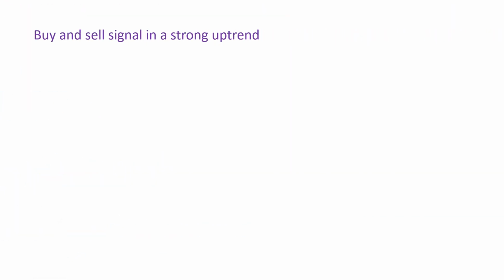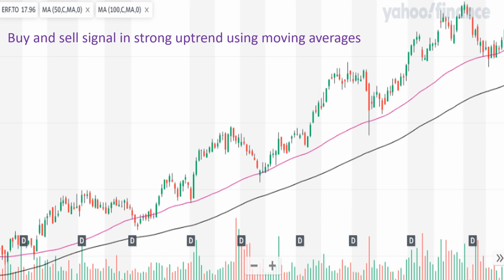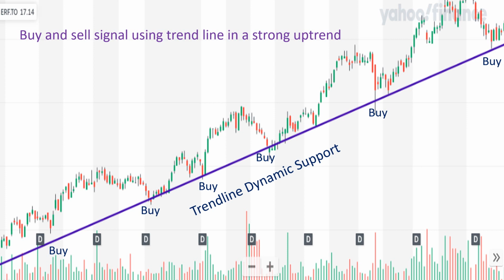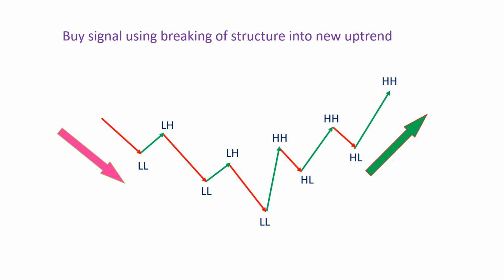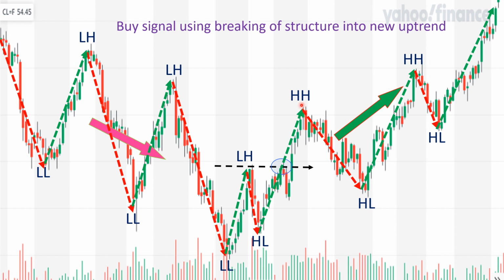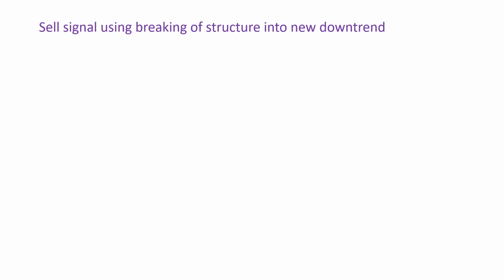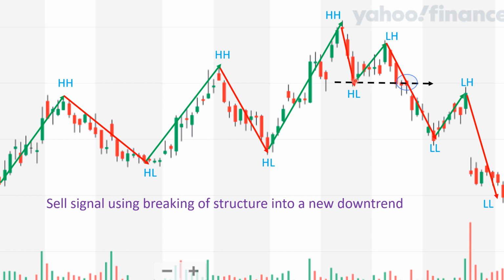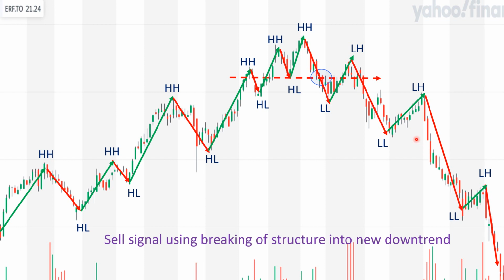Powerful trading opportunity to enter the trade using price action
In this video I am going to demonstrate how to enter the trade successfully in strong uptrend, strong down trend and breaking of structure into a new trend direction through an amazing clear picture of price movement and price action. So please stay toon to the end this video.